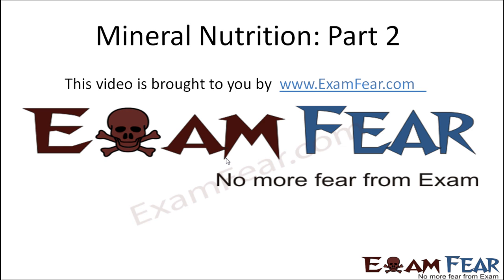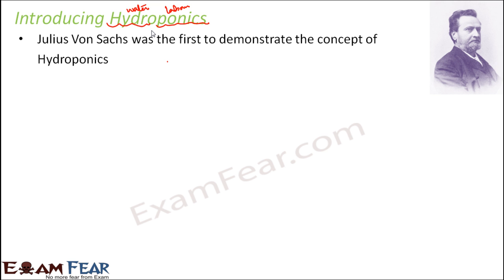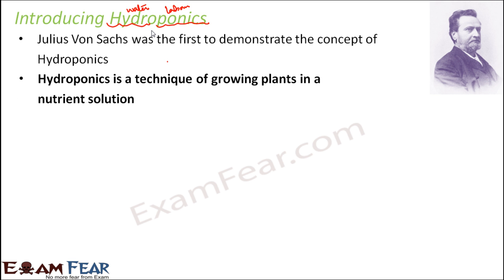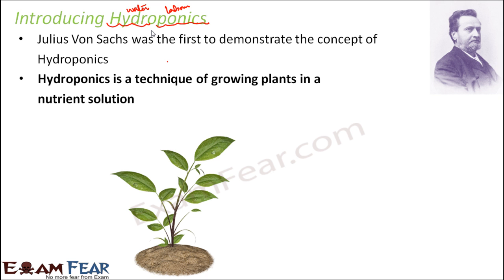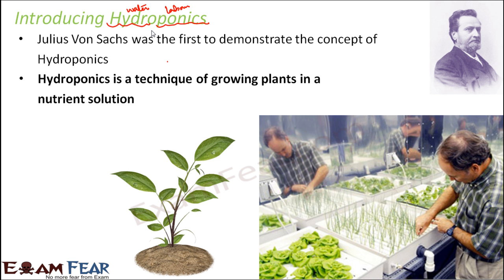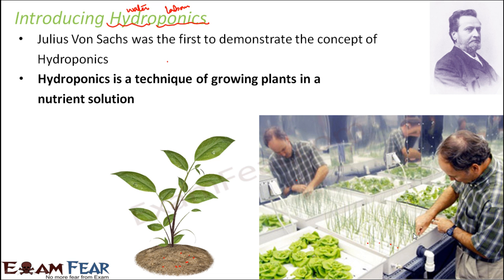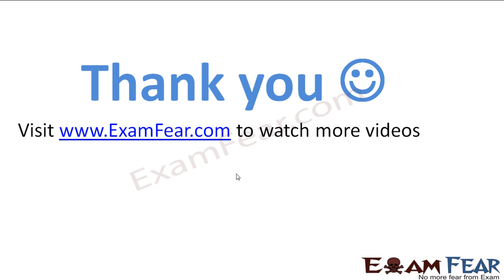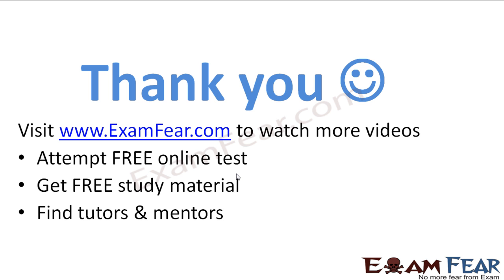Biology Mineral Nutrition part 2 (Hydroponics) CBSE class 11 XI